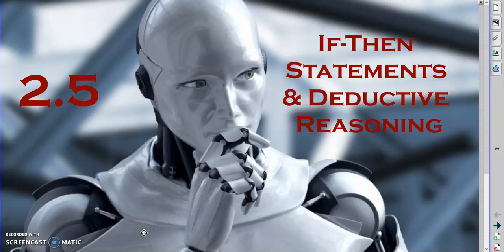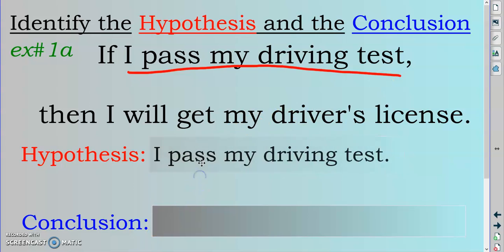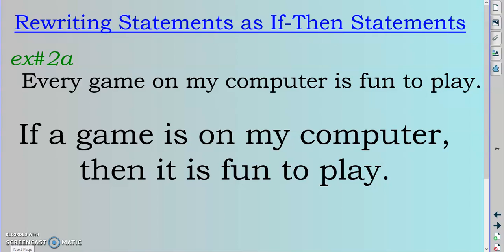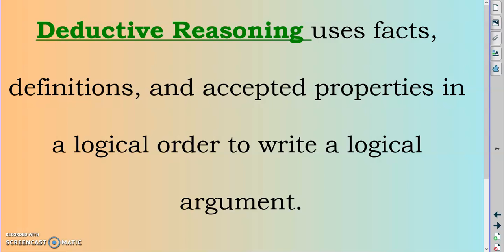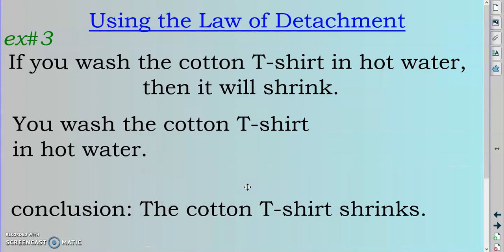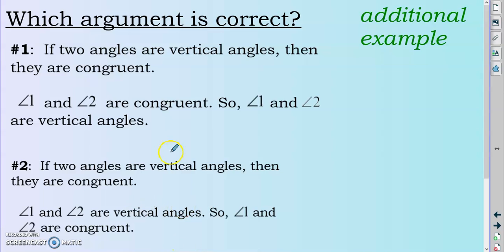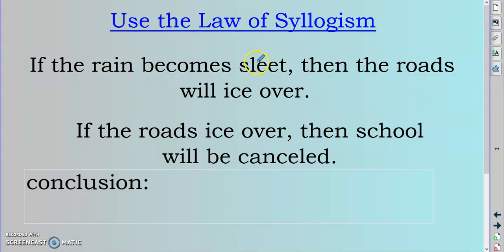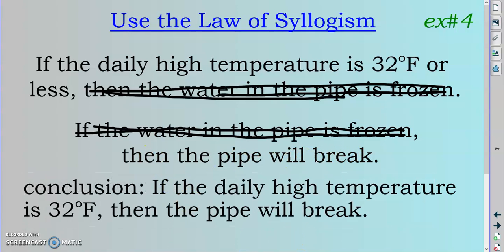2 5 Deductive Reasoning & If Then Statements